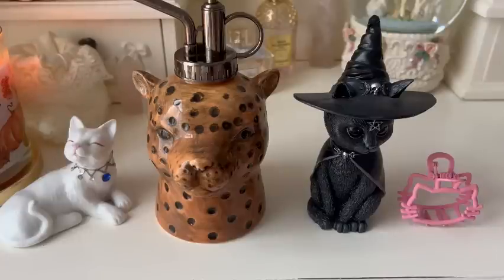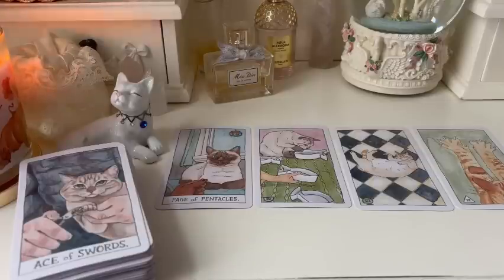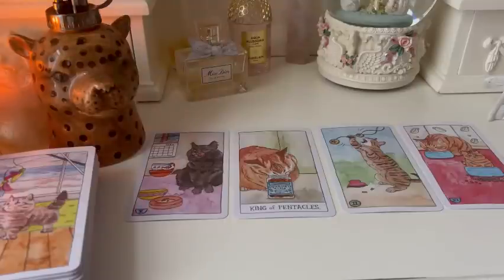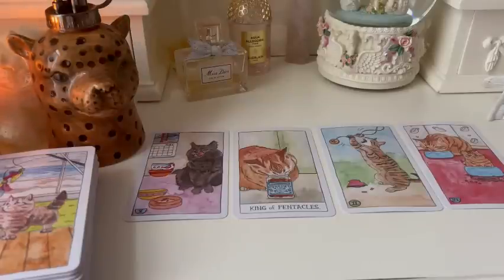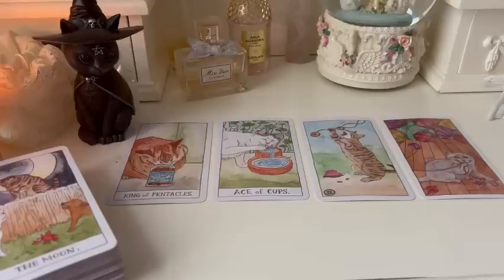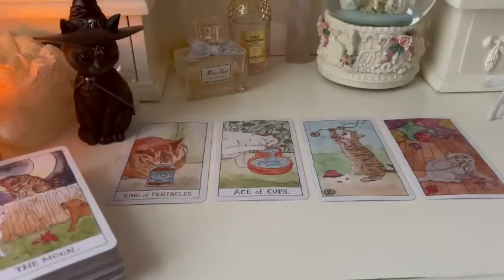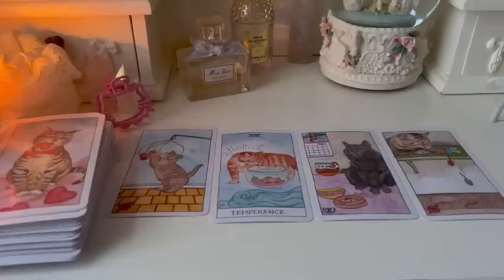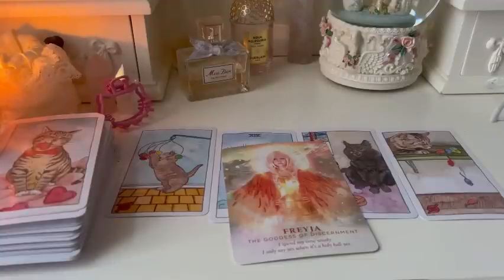PICK A CARD 🔮 Your Feline Magnetism That Draws People In 🐈‍⬛Collaboration With @tarotwittay 🐆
My name is Alexia, you can call me Lexi 🌹

A little about me:
I began my spiritual awakening when I was 14 years old. I began teaching myself tarot at age 15, later developing with runes, tea leaves & nature. I began studying astrology aged 16 and later on began teaching myself numerology. I launched my YouTube channel in 2020. As of 2023, I became a certified Shamanic Practitioner.

I am a Leo Sun ♌️, Aquarius Moon ♒️ & Cancer Ascendant ♋️.
In Vedic astrology, I am a Magha Sun, Dhanishtha Moon & Punarvasu Ascendant.
In Numerology I am a Life Path 7.

I prefer to channel during readings, using my gift of Claircognizance, aswell as using my clairesentience to embody the energy that i work with. I also have the gift of clairvoyance. Blending these gifts together, I like to refer to my style as an energy reader.

all of my readings are timeless 🕰️

 🐈‍⬛ TIMESTAMPS 🐈‍⬛
Pile 1 01:12
Pile 2 13:43
Pile 3 29:14
Pile 4 44:29

Personal Readings are restocked every Friday. Healing Sessions coming soon.

 💛 sometimes it does not let me respond to donations, to offer my gratitude. Know, I am incredibly grateful for all donations made to the channel. They are not expected, but deeply appreciated & go back into the channel, to further fund my business & bring content to you all.

Want To Know what decks I used? 🃏

“Lexi, where is your accent from I can’t place it?”
The accent you are hearing is a Welsh accent 🏴󠁧󠁢󠁷󠁬󠁳󠁿

I set the intention with every video, for it to fall on those who need it. No matter the timing.
Thank you for being here with me in this moment 🌷

Information on Personal Readings & Healing Sessions can be found via my website, linked below ⬇️

🦁 in this space i offer free pick a card readings, as well as guidance from my own knowledge on certain philosophical topics that i have studied over the years. My insight and opinions will always grow & evolve, the more I grow & go deeper on my journey.

Please remember that we all see & experience life through our own eyes & with different elements of conciousness. I speak with my truth & my connection the divine, in which you do not always have to align with. I like to look at contrasting opinions as two sides of the same coin. I do not believe in one ultimate truth, rather all of us being moving fragments experiencing small parts of a greater truth.

Remember with pick a cards, they are meant to be used as a tool. Your free will, will always be above all else & you have the ability to altar your timelines beyond any prediction, or timeline in front of you.
Any direction & emotions that we have in the present, can altar our timelines and take us in different directions, so my pick a cards are to be used as a tool, to show you the timeline you are currently on & you can change this or take on the information as you wish. Please be respectful in my comments section and if I do not resonate with you, you are free to unsubscribe.

This content is for viewers 18+